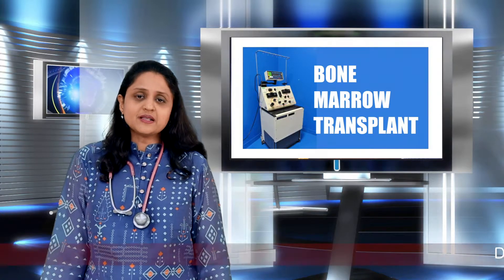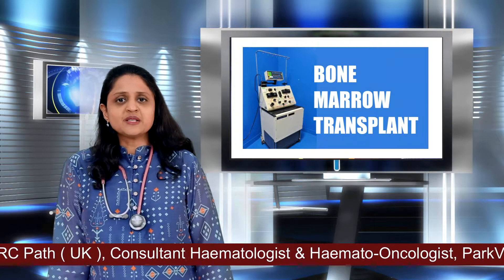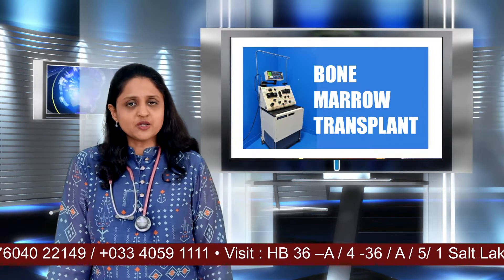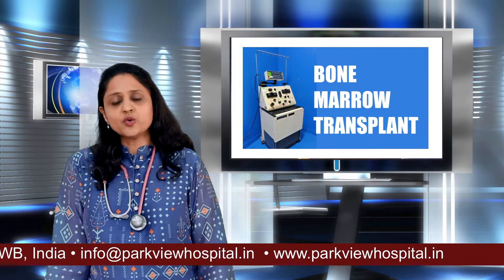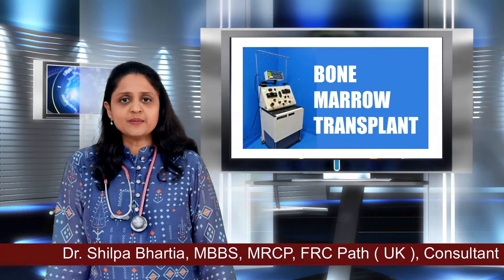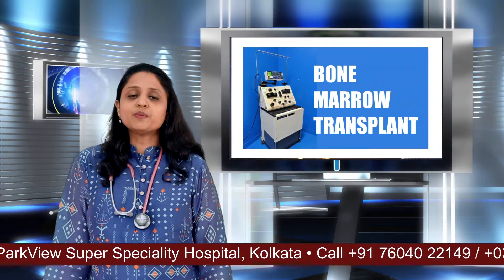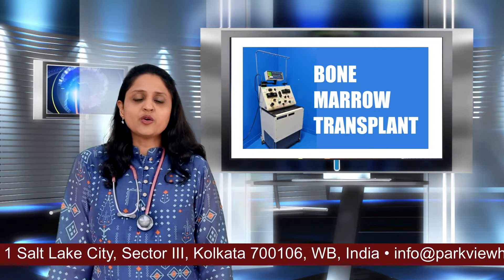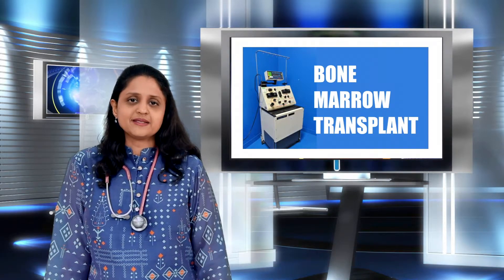Bone Marrow Transplant in Kolkata - Dr Shilpa Bhartia, Haematologist & Haemato Oncologist in Kolkata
Expert Haematologist & Haemato Oncologist in Kolkata Dr Shilpa Bhartia talks about Bone Marrow Transplant.
Dr Shilpa Bhartia, MBBS, MRCP, FRC Path ( UK ),
Park View Super Speciality Hospital, Sector III, Salt Lake City, Kolkata 700106, WB, India